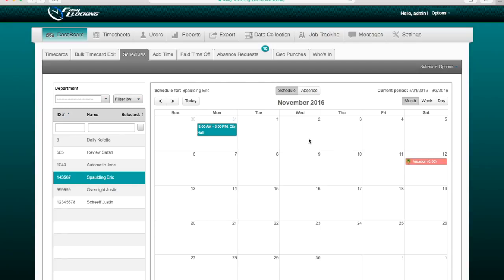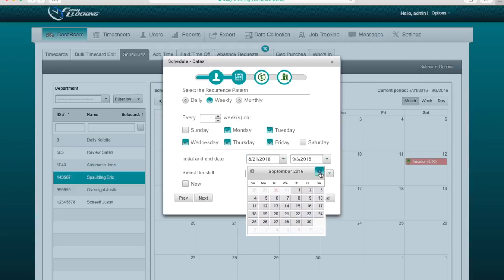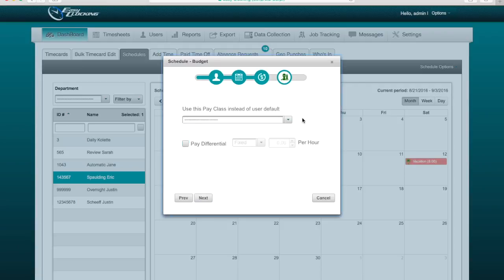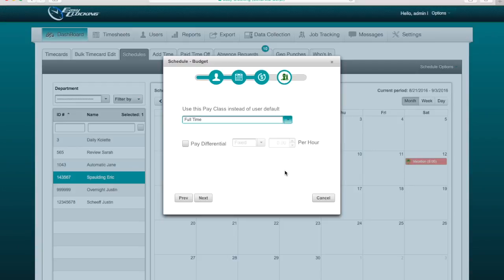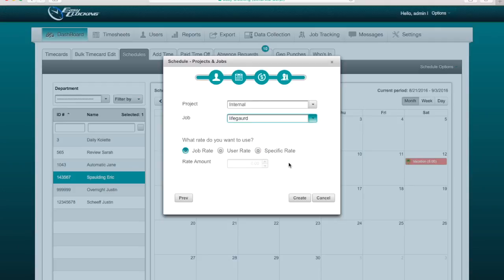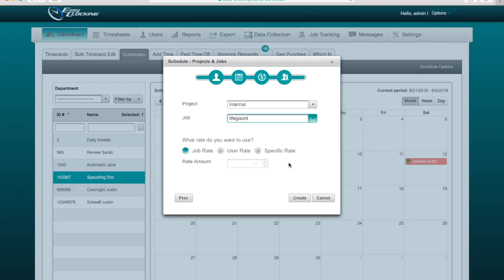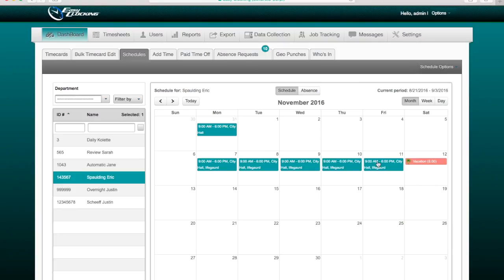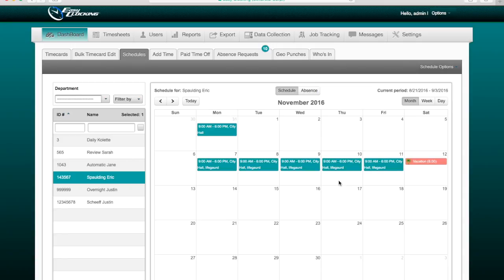Adjust Pay Class and Jobs in Schedules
This video is about Adjust Pay Class and Jobs in Schedules